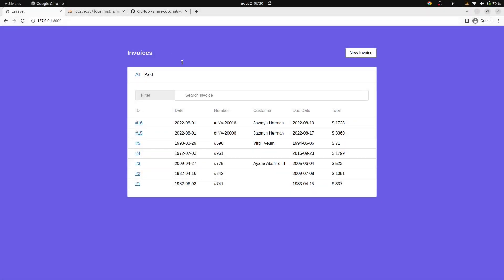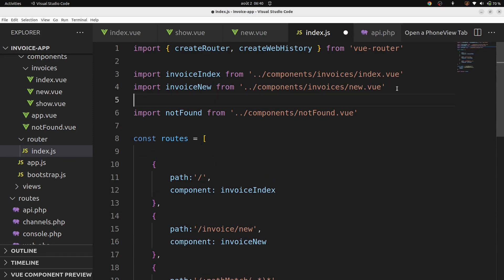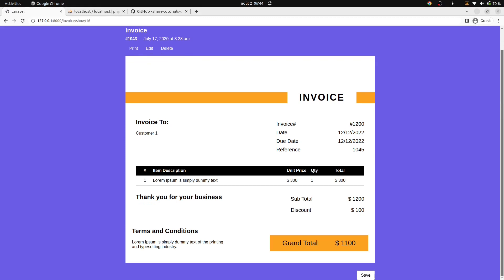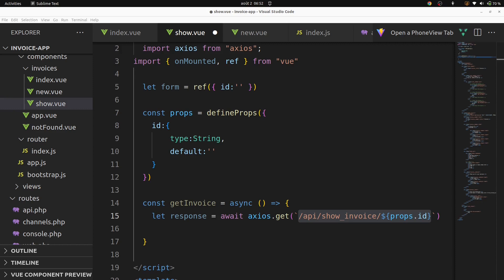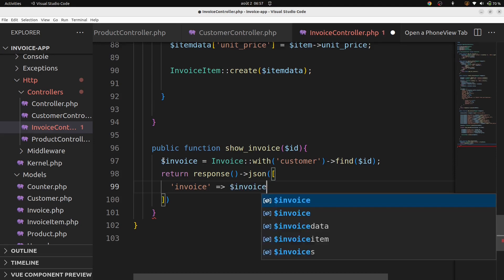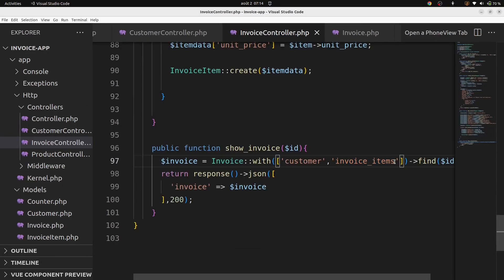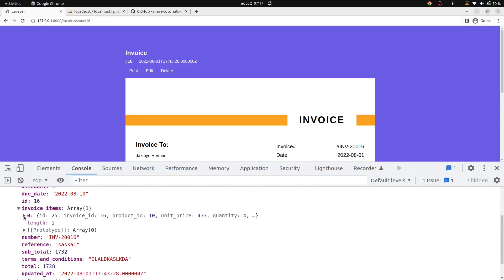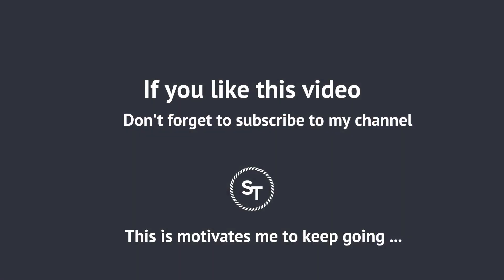Laravel 10 and Vuejs 3 - Simple Invoice Application - Show & Print Invoice.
In this video,we are going to see how to show & print invoice  with Laravel 10 and Vuejs 3.